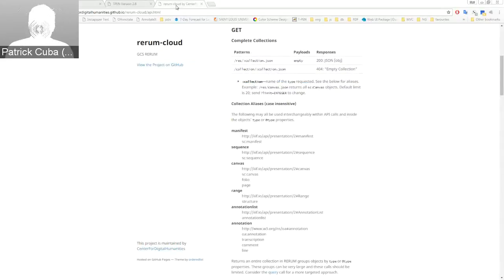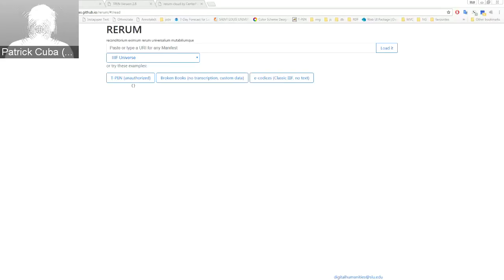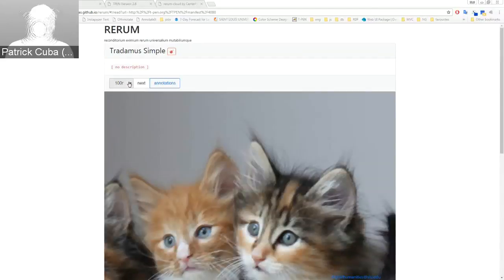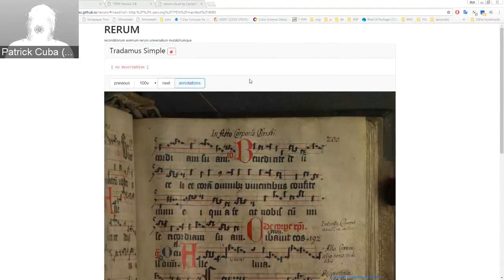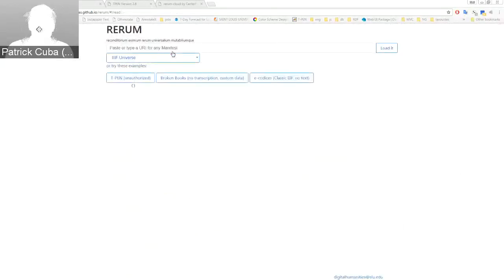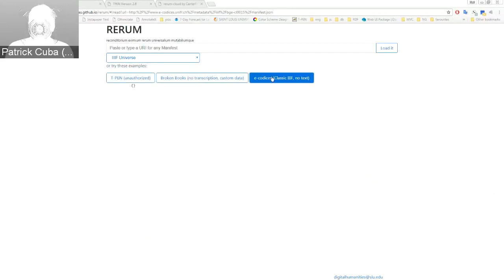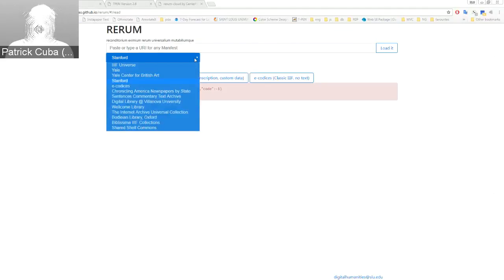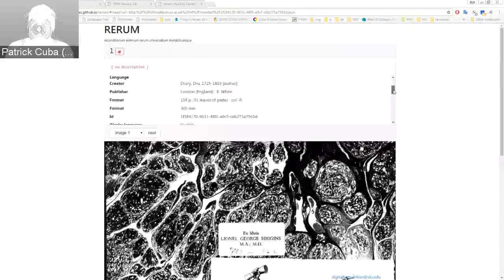IIIFManuscripts-Rerum-0308.mov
Overview of the Rerum public annotation store created by the Saint Louis University Center for Digital Humanities